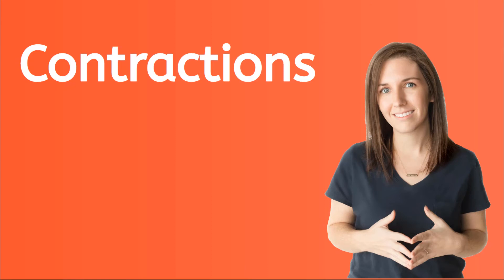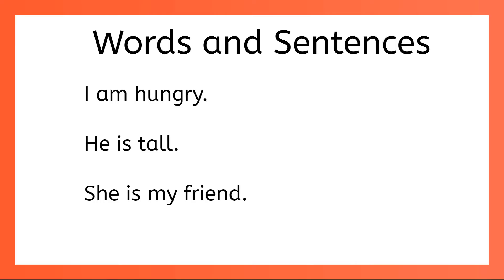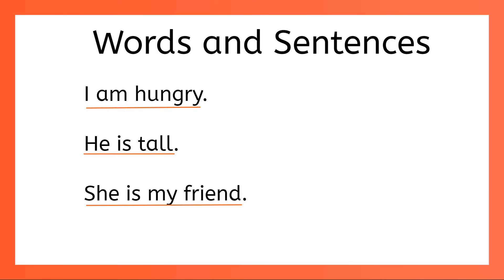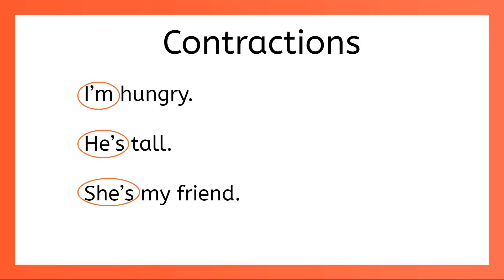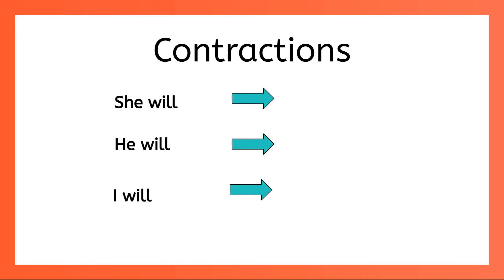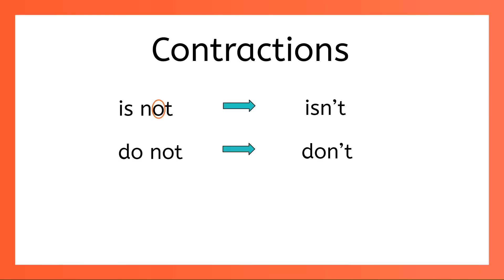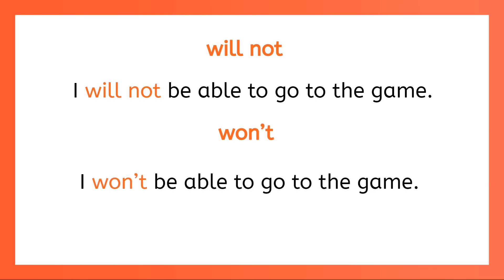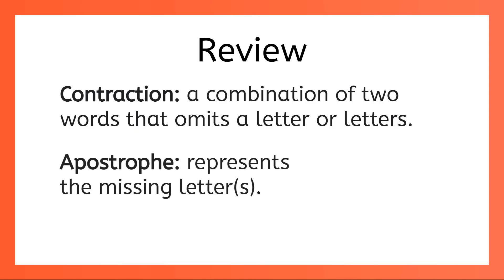Contractions For Kids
In this video, we will teach you about contractions.